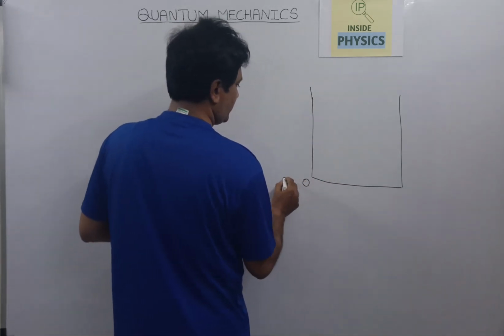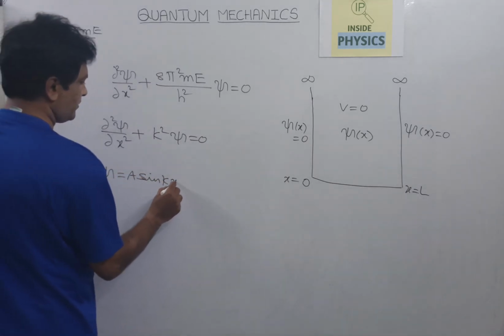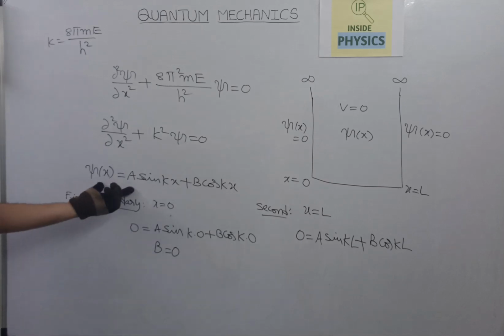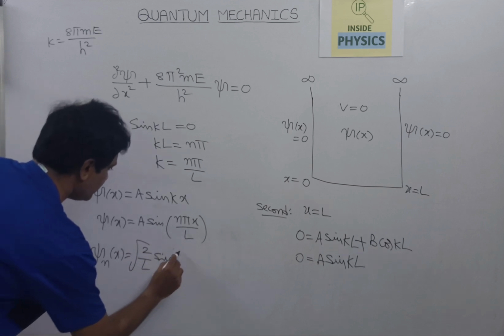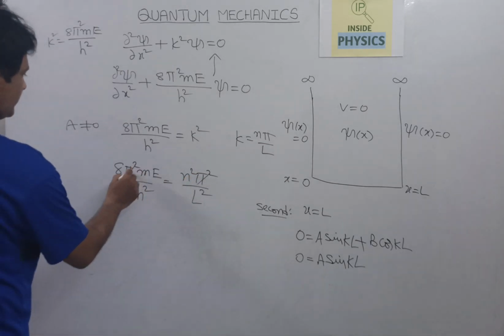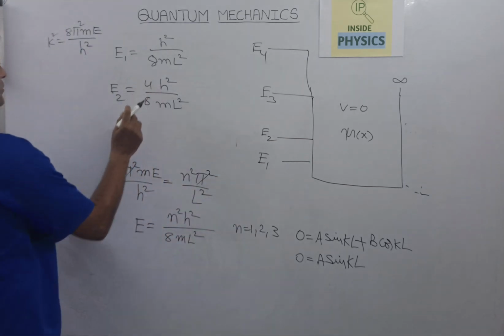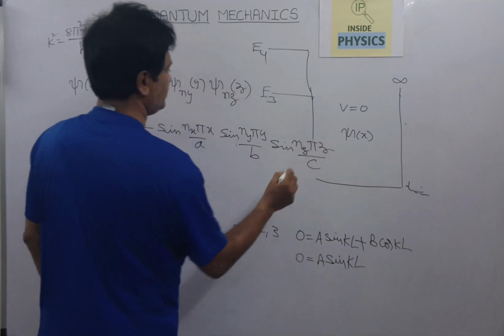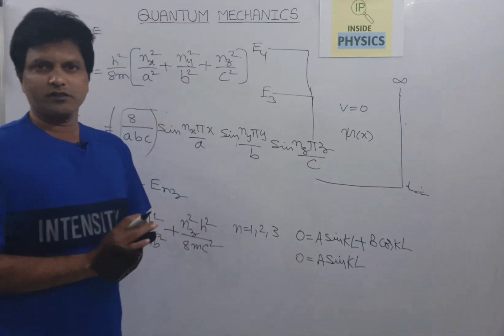Quantum Mechanics - One dimensional potential box- bound particle